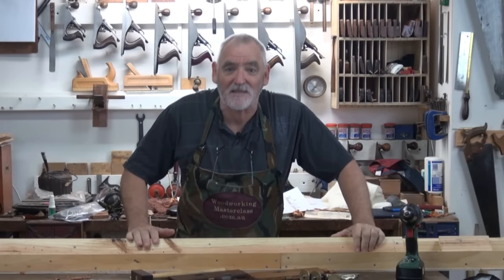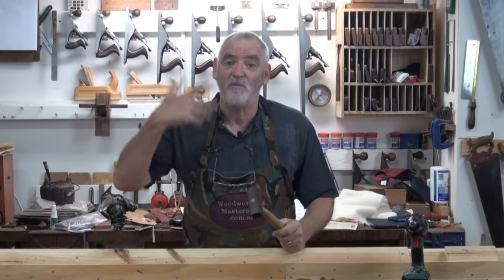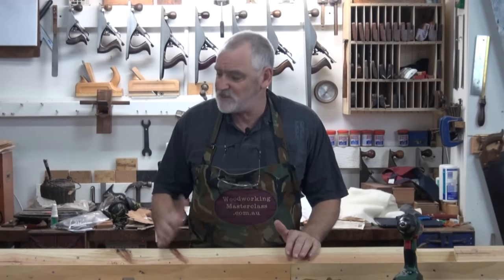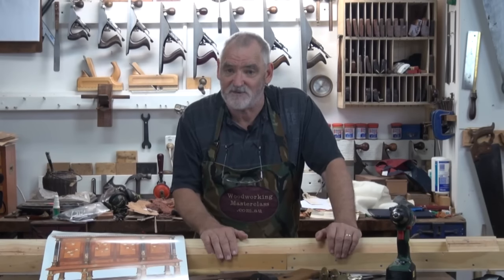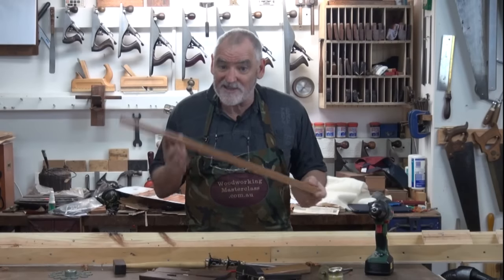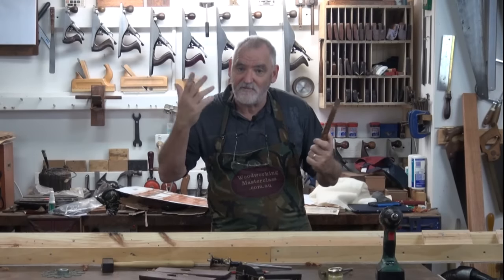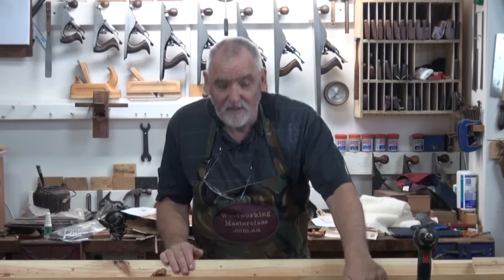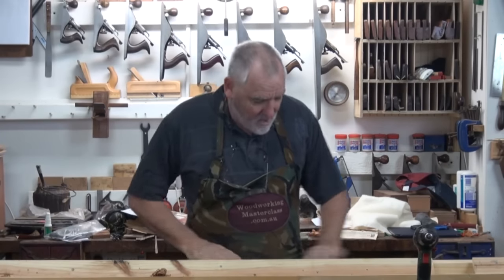Picture Frame Mouldings with Round and Hollows Pt 1of 2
See how easy it is to make your own mouldings with a minimum of planes. 3 planes, some wood and imagination can open up a brand new world of creativity to your woodwork or framing activities. From simple picture frames to complex Crown Moulding for Cabinet capping all you need are a few basics to unleash your creativity. In this 2 part project Steve Hay will take you through the basics. Pt.1 lays the ground work for the mouldings that are created in Pt.2. Hope you enjoy them, more importantly, hope you try some yourself. Cheers Steve